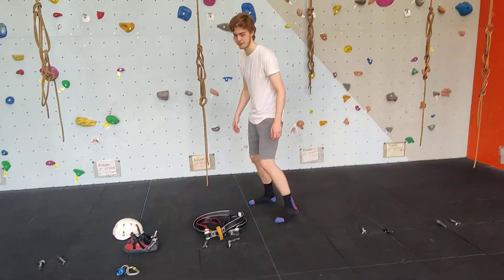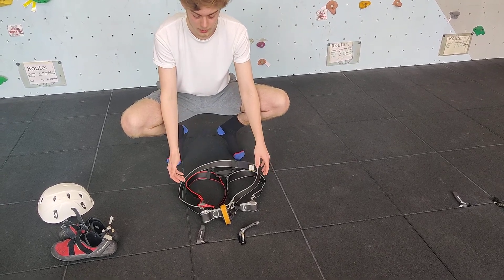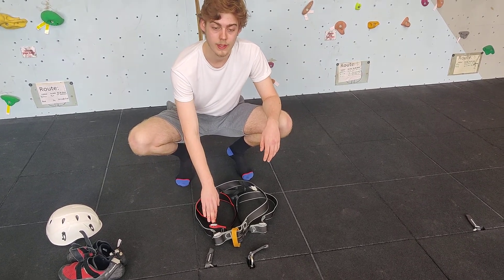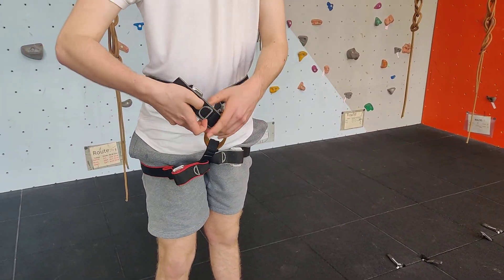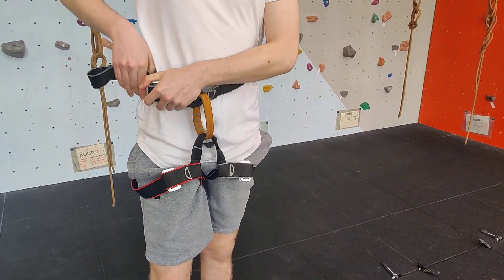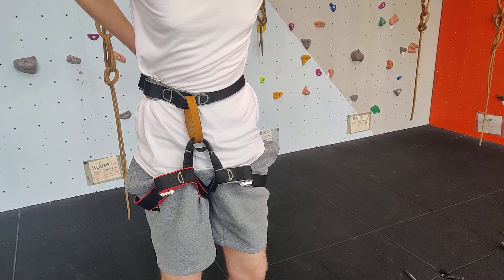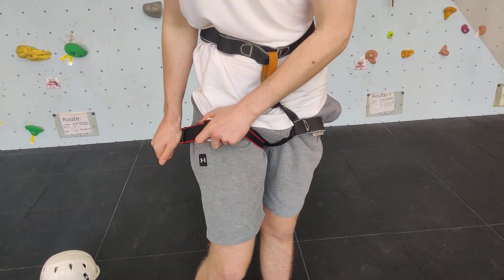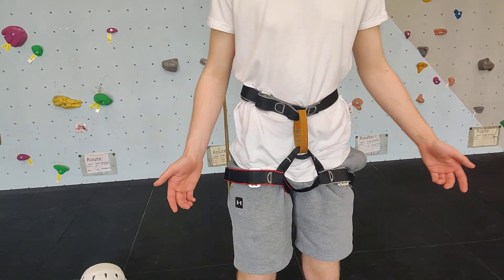How to fit and put on a harness for climbing